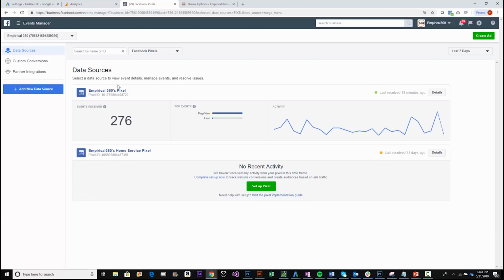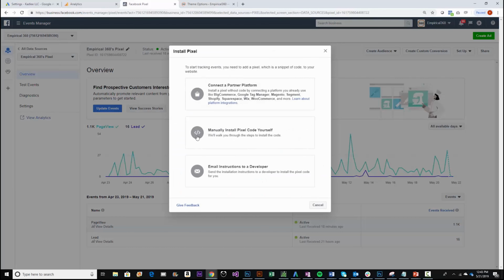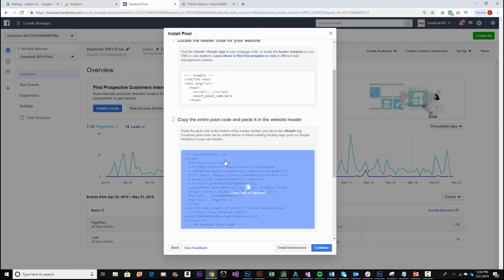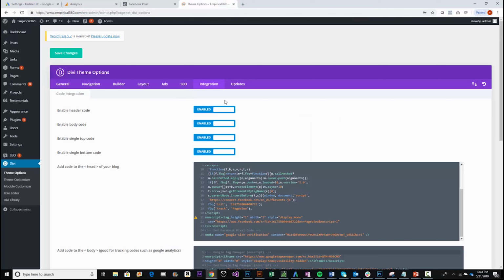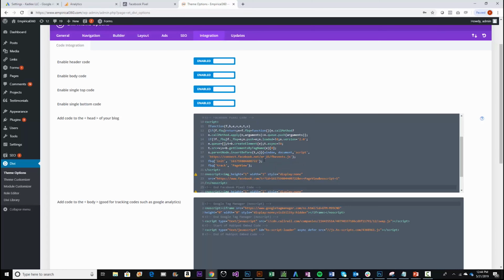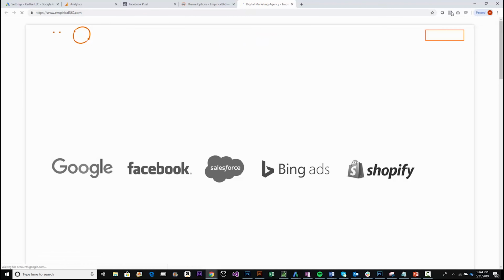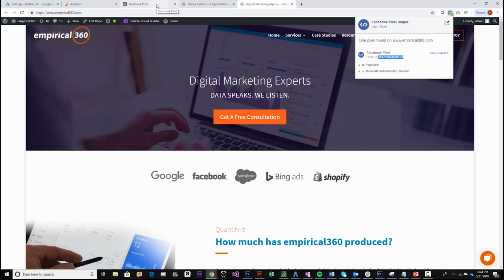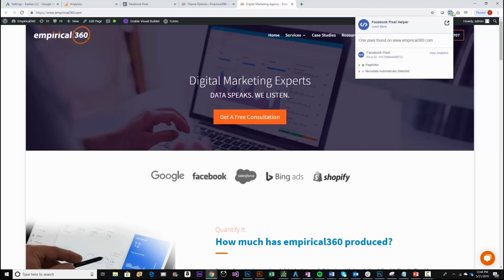How To Install a Facebook Pixel on Your Website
In this easy to follow, step-by-step tutorial, Elliot (co-founder of Empirical360) shows you exactly how to install a Facebook pixel on your website and how to check that it's working!